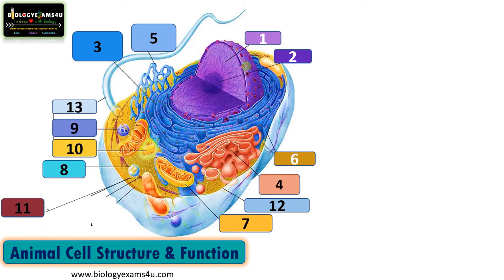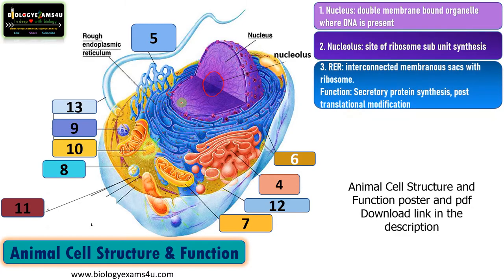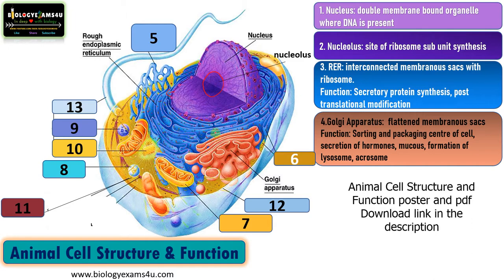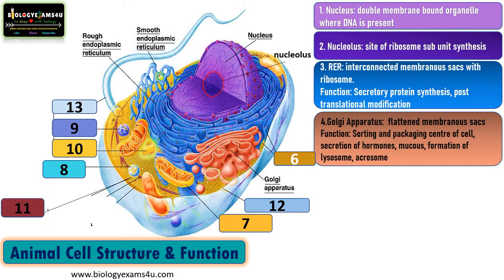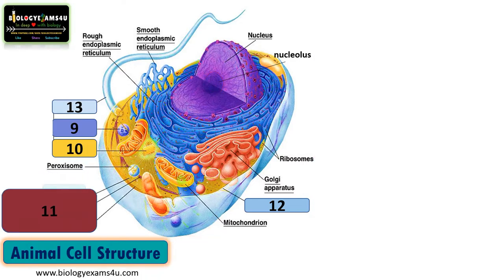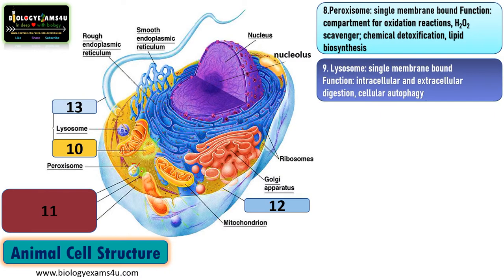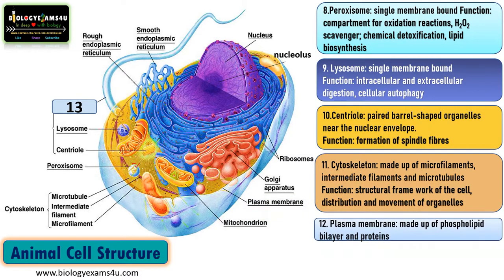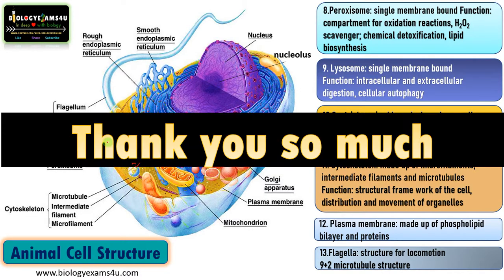Animal Cell Structure and Function in 8 Minutes ||Biologyexams4u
8 minute video on structure and function of cell organelles in animal cell.
00:00| Introduction
00:12| Nucleus Structure and function
00:53| Nucleolus Structure and function
01:16| RER Structure and function
02:24| Golgi Structure and function
03:49| SER Structure and function
04:18| Ribosomes Structure and function
04:45| Mitochondrion Structure and function
05:15| Peroxisome Structure and function
05:53| Lysosome Structure and function
06:43| Centriole Structure and function
07:03| Cytoskeleton Structure and function
07:41| Plasma membrane Structure and function
08:10| Flagella Structure and function